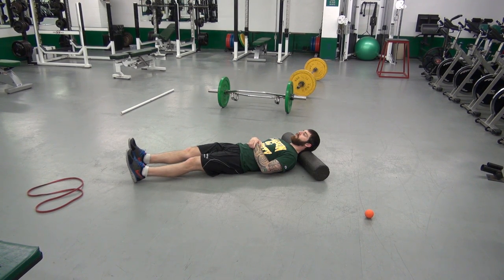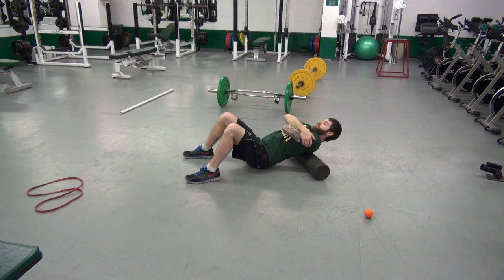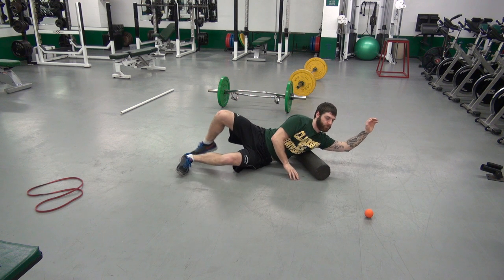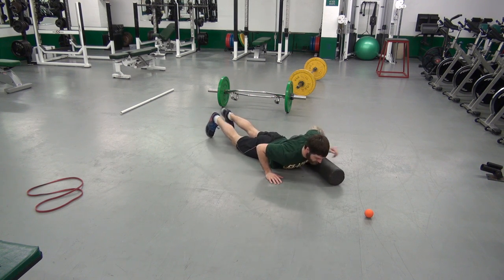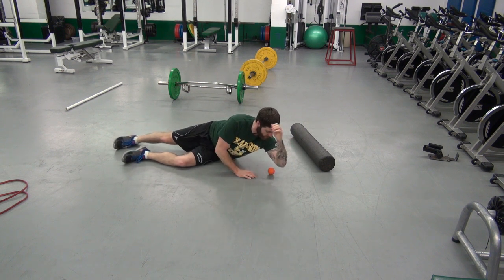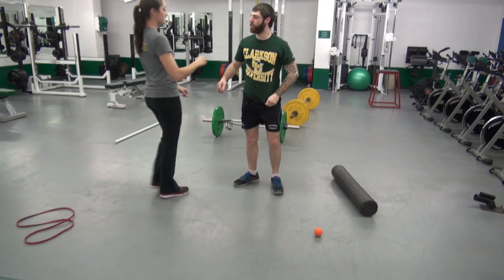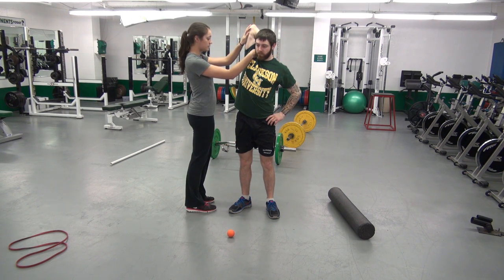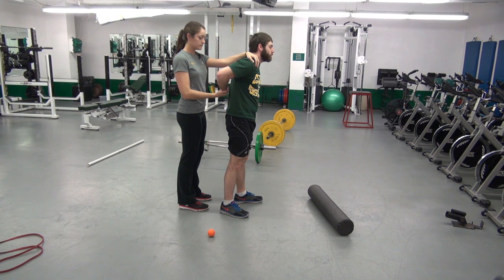Agile 8 Upper